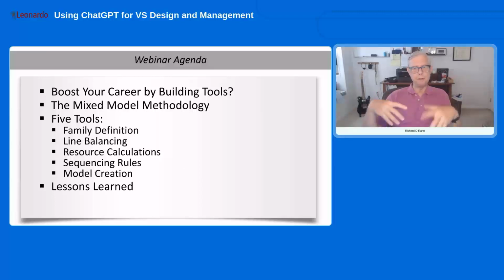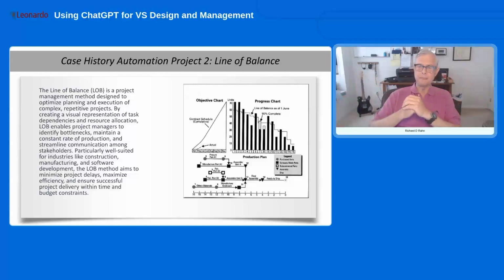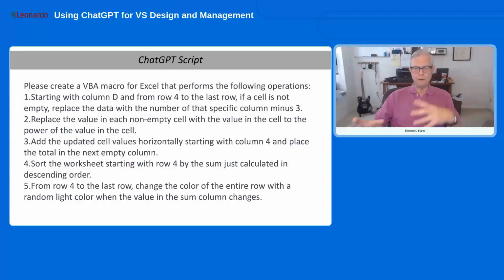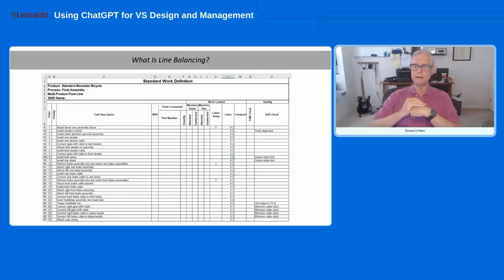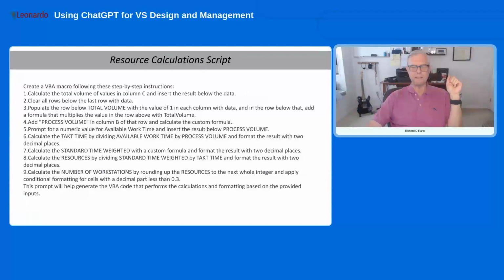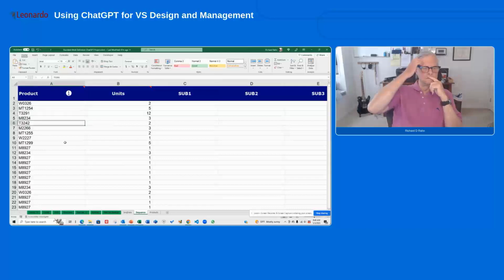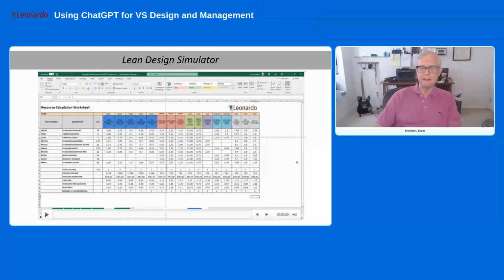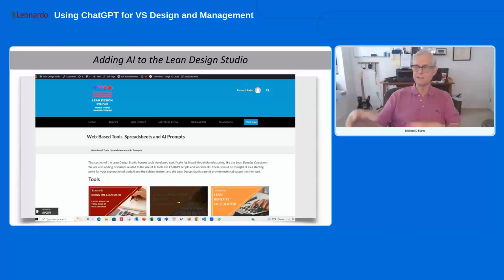ChatGPT for Value Stream Design and Management